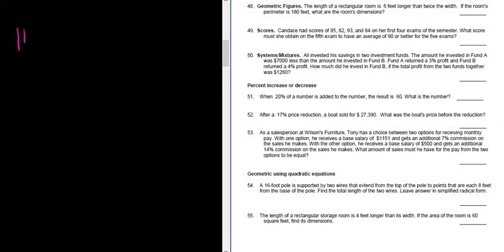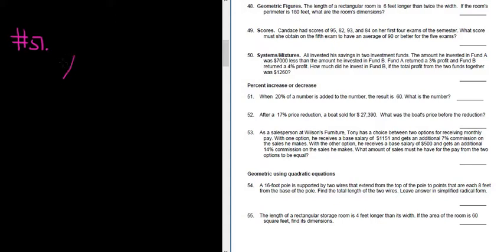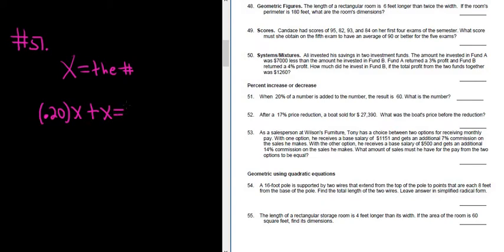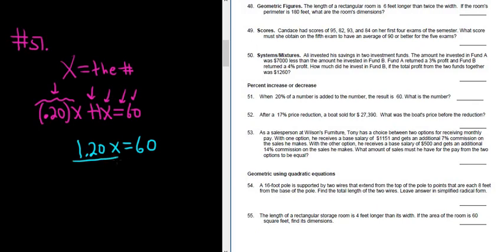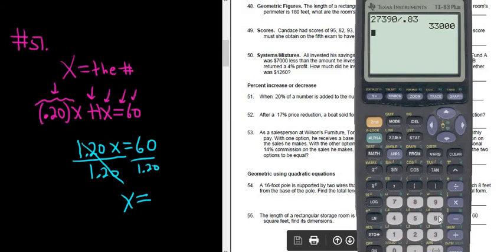#51. When 20% of a Number is Added to the Number, the Result is 60. What is the Number?